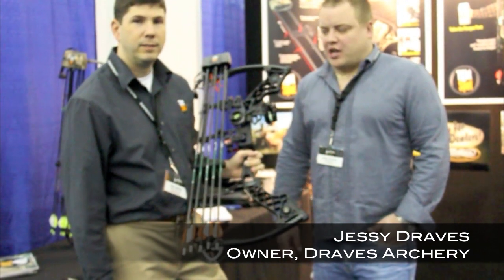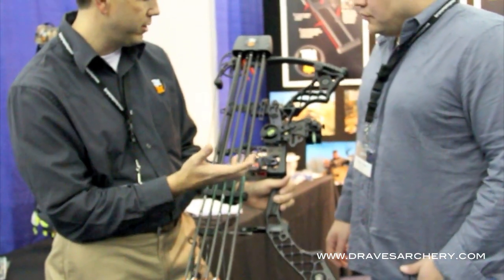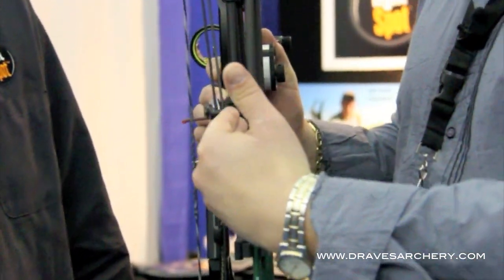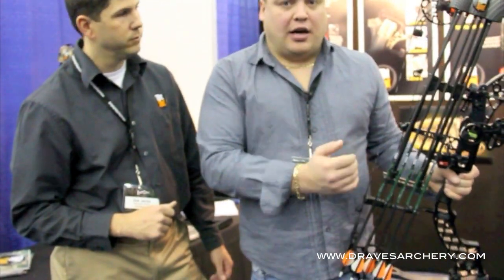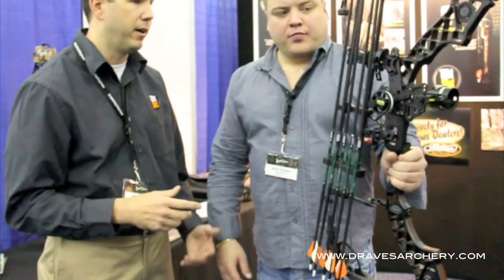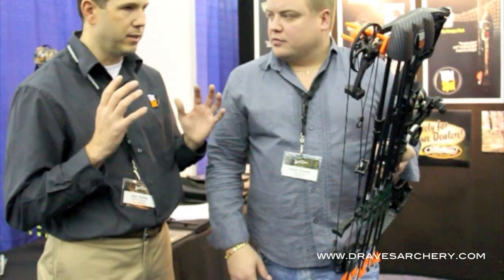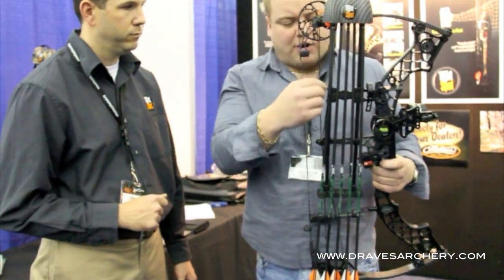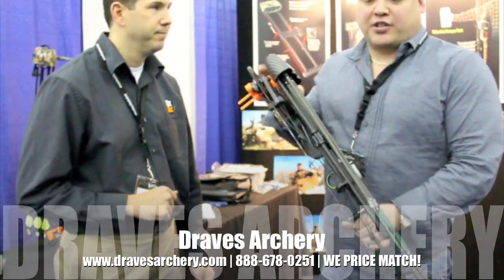Draves Archery at the 2012 Mathews Trade Show with Tight Spot Quivers